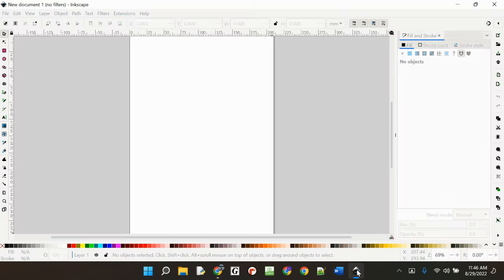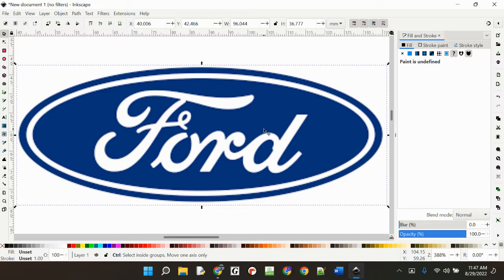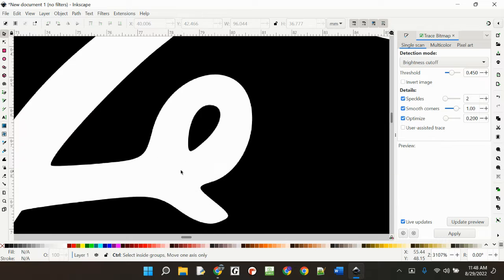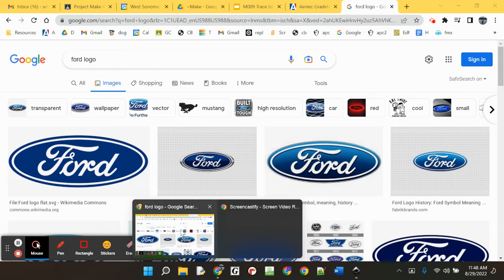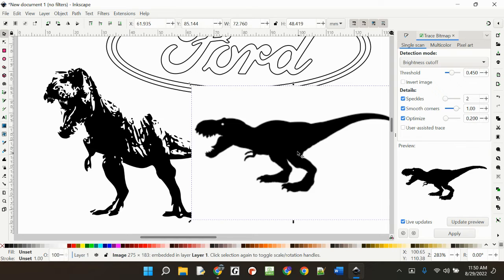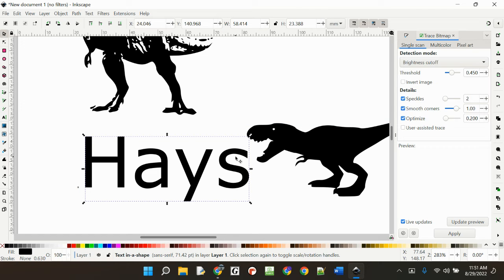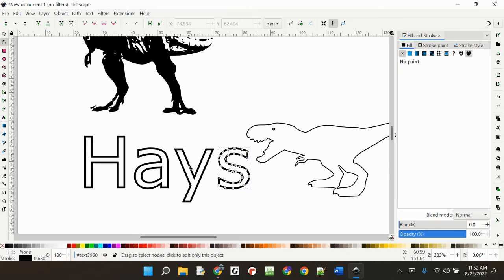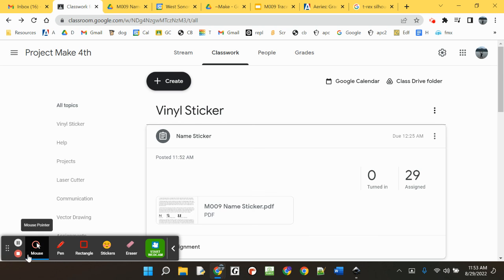How to use Trace Bitmap 8-29-22